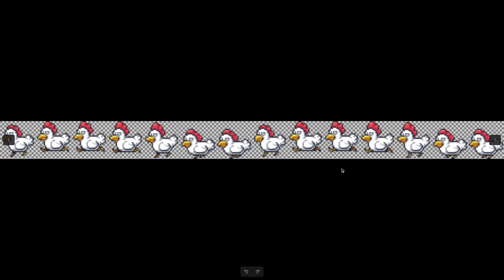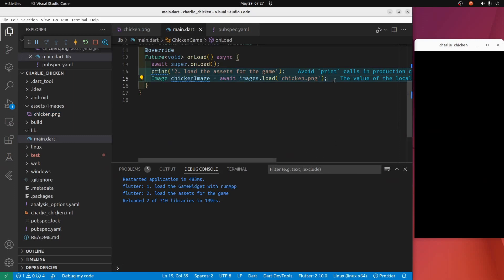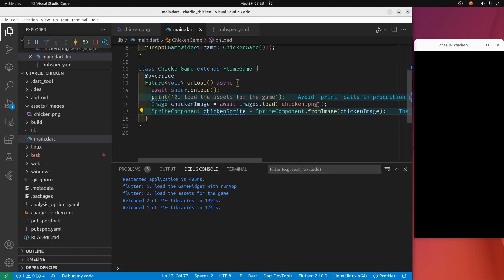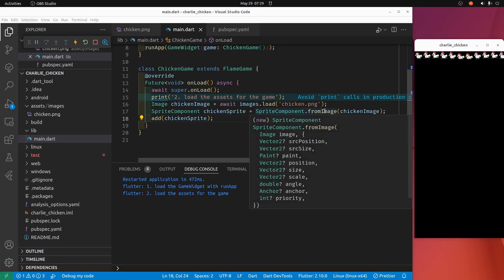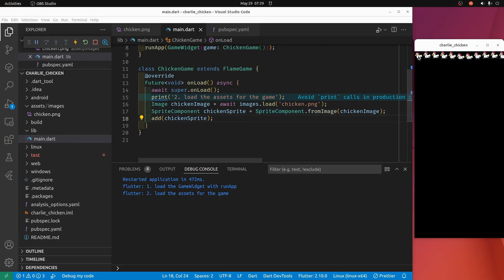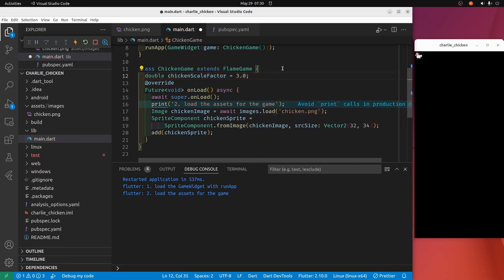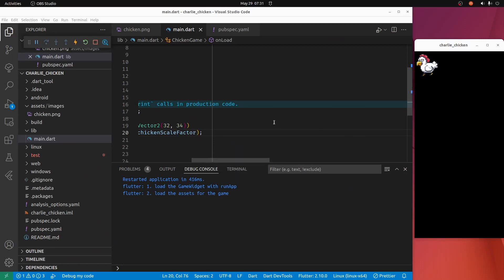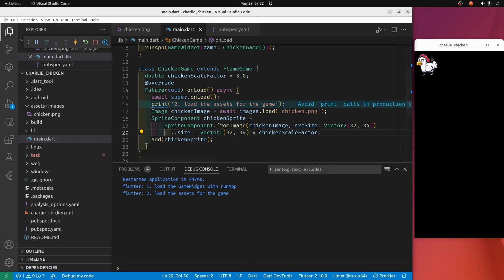2. Flutter Flame Sprite from Spritesheet - Charlie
Add a Flame SpriteComponent from a SpriteSheet

GitHub code repo, graphics, and more info in the playlist description.